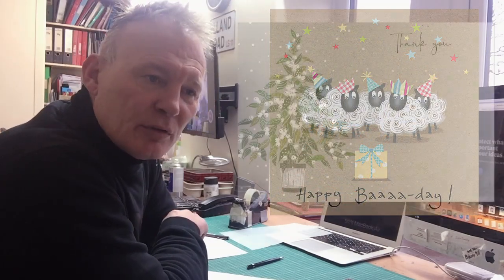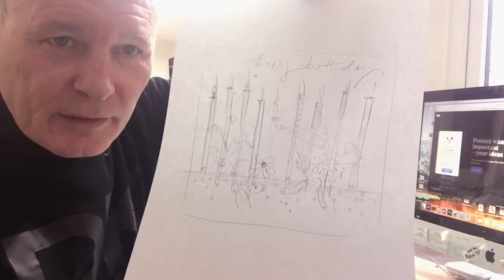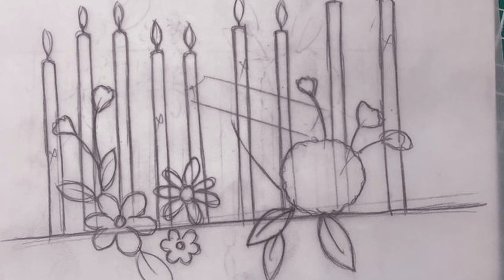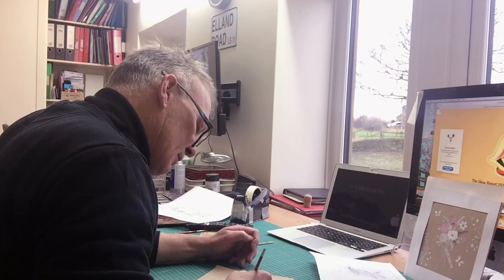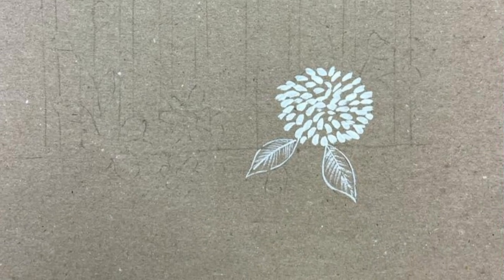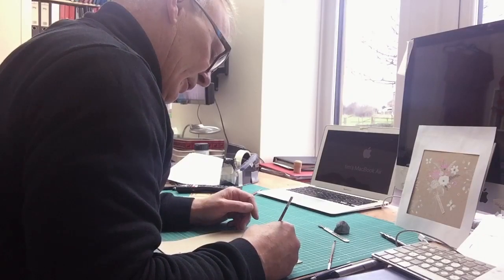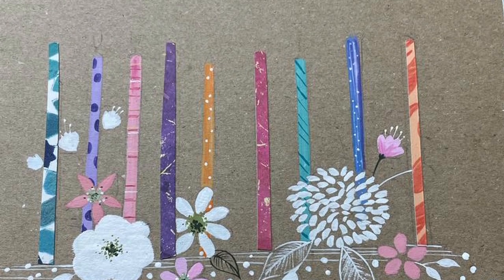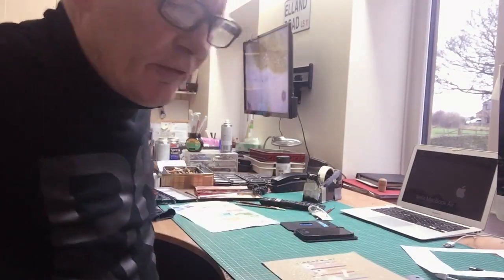Artist Tim Mason tells us about creating designs for Flamingo Paperie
Artist Tim Mason describes the process behind submitting his art for consideration by Flamingo Paperie